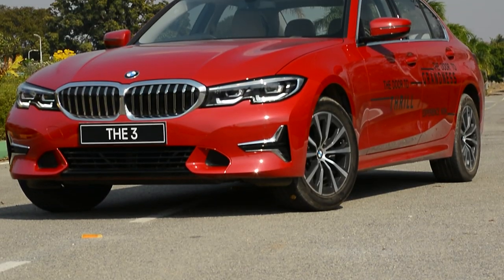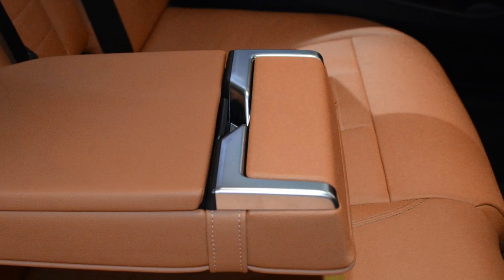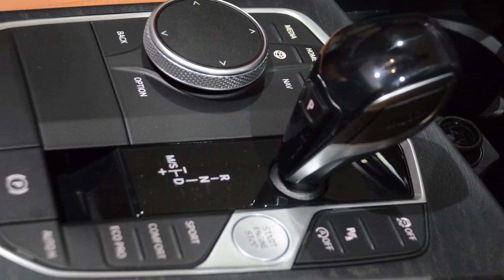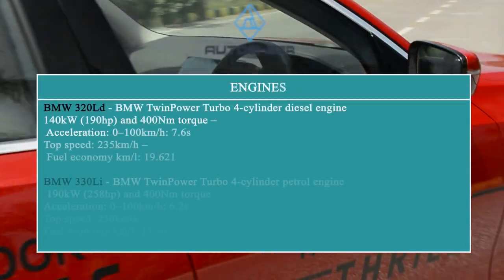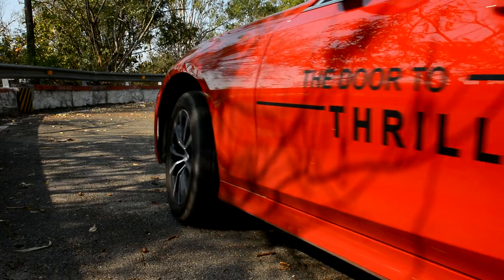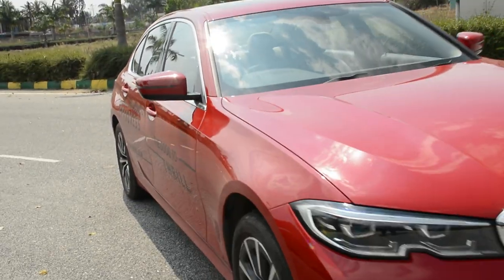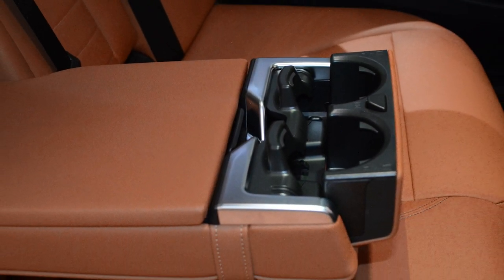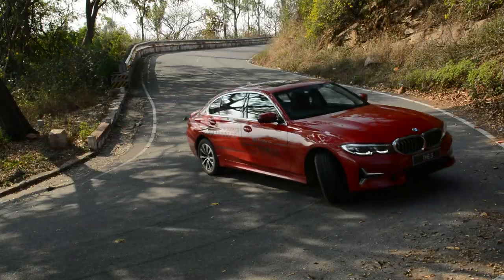BMW 3 Series Gran Limousine | The BMW 330LI | Full Review | Autosheer India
BMW has launched the 3 Series Gran Limousine Iconic Edition in India. The BMW sedan is priced between Rs 52.50 lakh and Rs 54.90 lakh (ex-showroom Delhi). It is sold in two trims: Luxury Line and M Sport. It gets the same petrol and diesel engines as the standard 3 Series. The 2-litre turbo-petrol engine makes 258PS/400Nm, while the 2-litre diesel unit produces 190PS/400Nm. Both engines are mated to an 8-speed automatic transmission. BMW has equipped the sedan with a panoramic sunroof, three-zone climate control, ambient lighting, wireless charging, and a Harman Kardon music system. Features such as a sportier steering wheel, gesture control for the infotainment system, a head-up display, and a 360-degree camera are reserved for the M Sport variant. Its safety net includes cornering brake control, ISOFIX child seats, and ABS with brake assist. It has no direct rivals as yet.

Autosheer India: We review and give you all the details on the latest and upcoming cars and bikes.